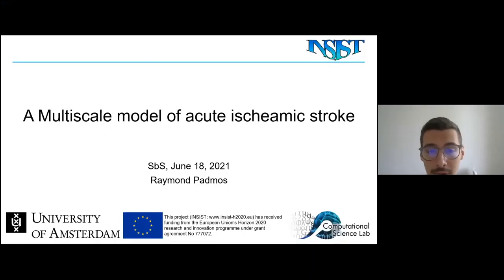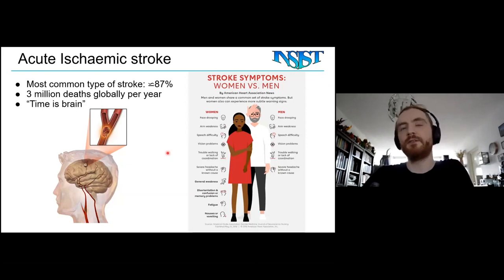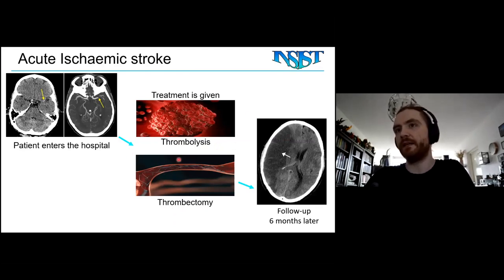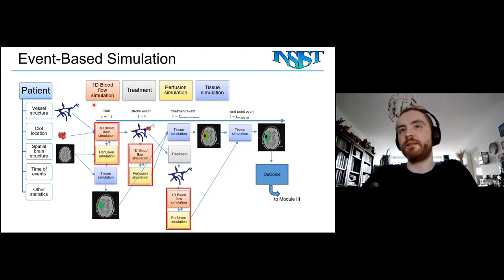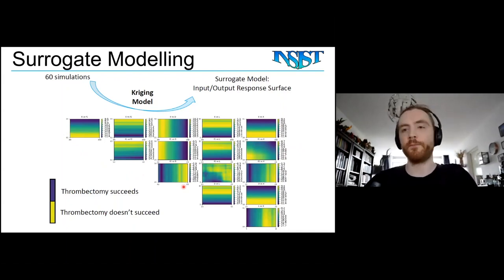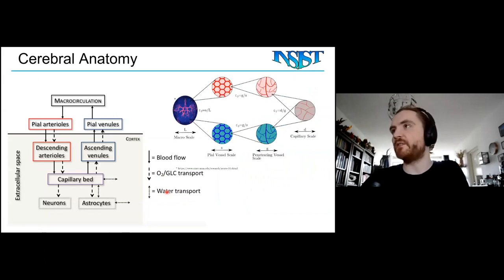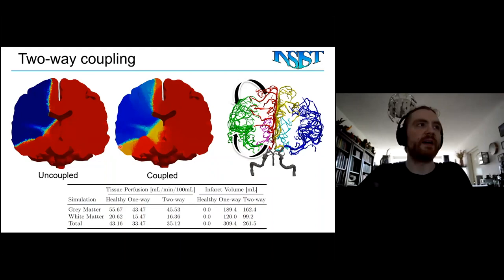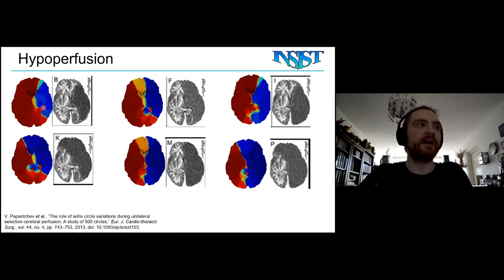SbS Colloquium 2021 | Raymond Padmos - Modelling cerebral perfusion during acute ischaemic stroke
Abstract: An acute ischaemic stroke is caused by the sudden blockage of a major cerebral vessel by a thrombus. Every year, millions of people suffer a stroke, resulting in disability and possibly death. The sudden loss of blood flow to tissue, i.e. perfusion, leads to the formation of a cerebral infarct. Understanding how an infarct forms during a stroke can help medical decision making and treatment development. To understand infarct formation, it is necessary to understand how a stroke affects brain tissue perfusion. In this talk, I will present some of my recent work in modelling brain perfusion and predicting infarct volume. In addition, I will present a brief overview of the INSIST project, a consortium dedicated to developing in silico trials for the treatment of acute ischaemic stroke.

Speaker: Raymond Padmos is a PhD candidate supervised by Prof. Dr. Alfons Hoekstra at the Computational Science Lab of the University of Amsterdam. After receiving a BSc and MSc degree in Nanobiology at TU Delft and Erasmus MC, Raymond is now researching cerebral perfusion during ischaemic strokes using multiscale modeling. His work is part of the INSIST project, which aims to develop in silico trials for the treatment of acute ischaemic stroke.

About: The Simulation-Based Science Community is an initiative to bring researchers across the various departments of the University of Amsterdam together to foster expertise on simulation based methods. We organize workshops, panels and lectures on a weekly basis and are thereby home to a lively community of engaged researchers. We work in close collaboration with the Institute of Advanced Study, which also hosts our meetings.